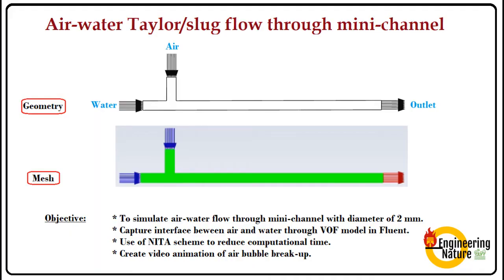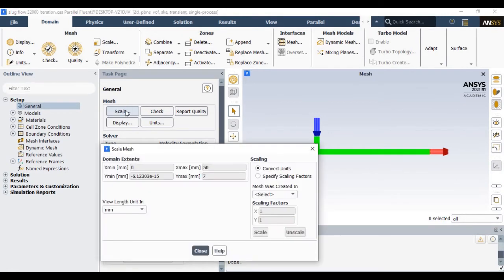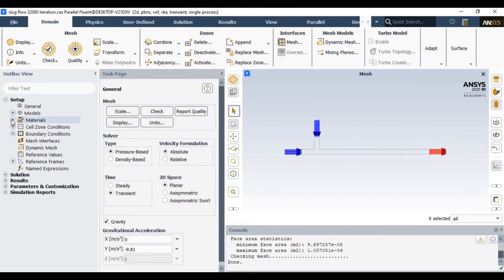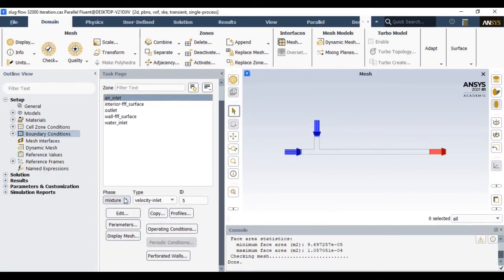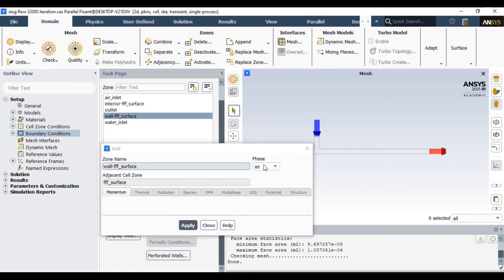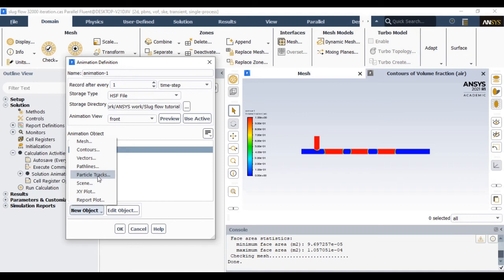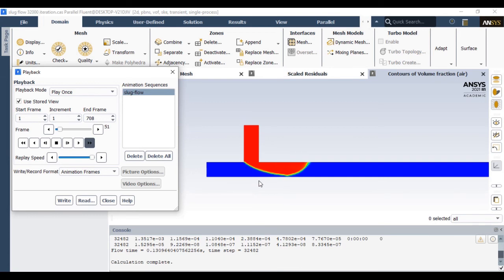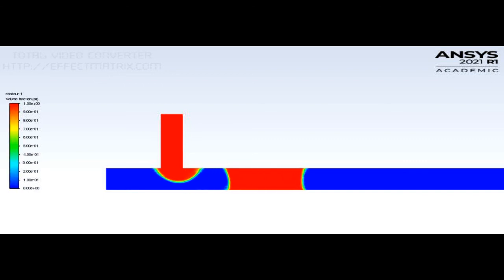ANSYS-Fluent Tutorial || Two-phase flow || Slug flow || Multiphase flow simulation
The CFD simulation of air-water two-phase with the help of ANSYS-Fluent is demonstrated in this tutorial. The air-water phase interface has been capture with the help of the Volume of Fluid (VOF) model with a sharp interface option. The air-water inlet velocity is selected in such a way that a slug flow pattern can be generated. Interface capturing is always time consumed simulation, In the present tutorial novel, NITA scheme has been implemented to reduced total simulation time. The volume fraction of air and water has been animated in Fluent with the help of solution animation.